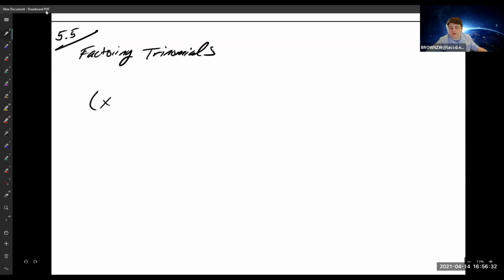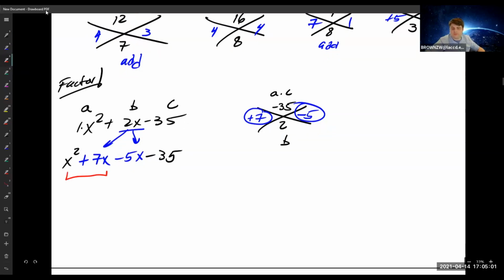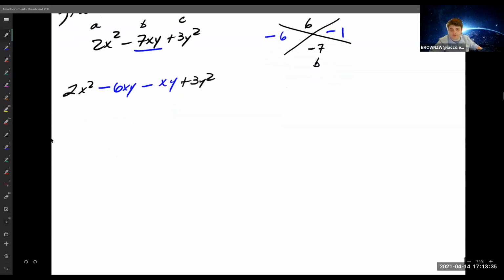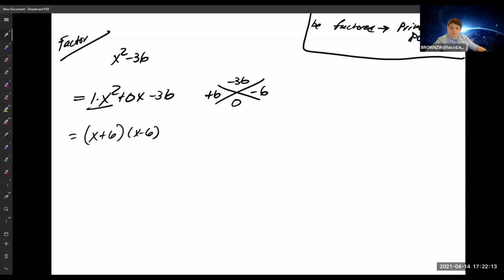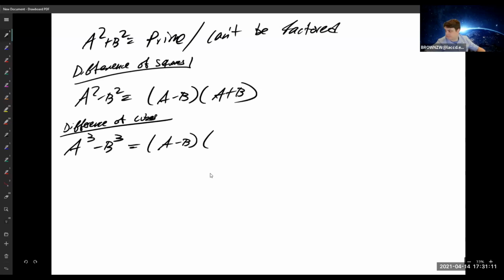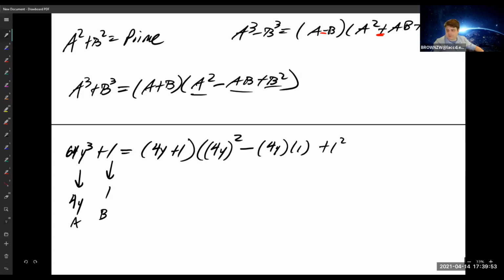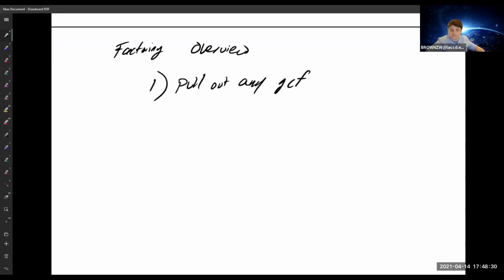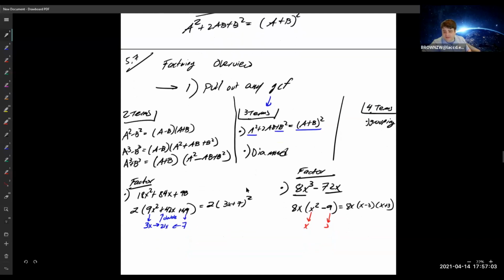Math 122 Sections 5.5-5.6